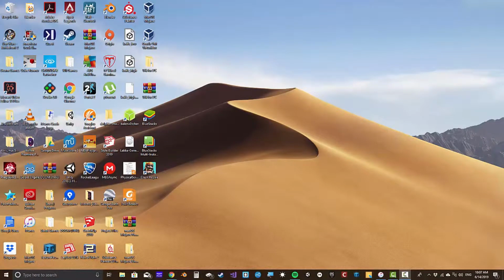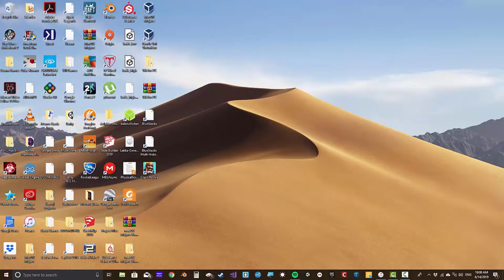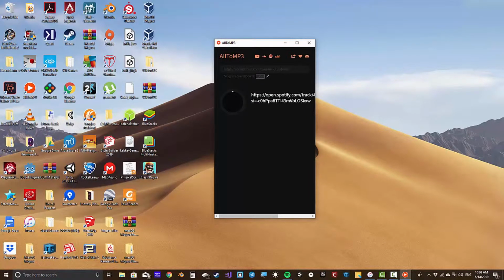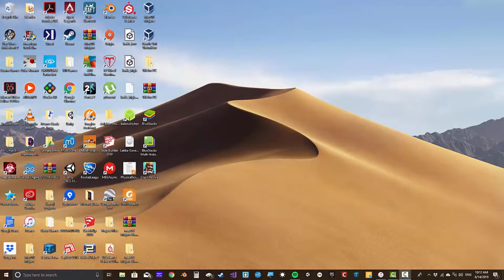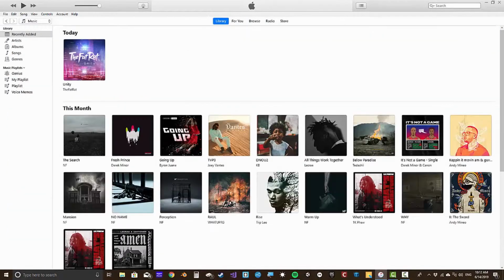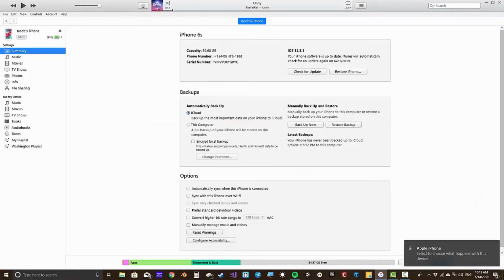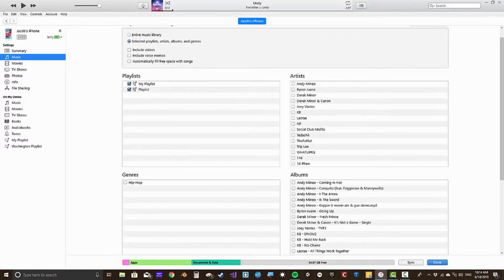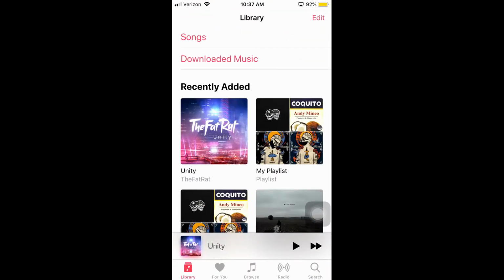How to import spotify music into itunes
this tutorial is on how to import spotify music into itunes